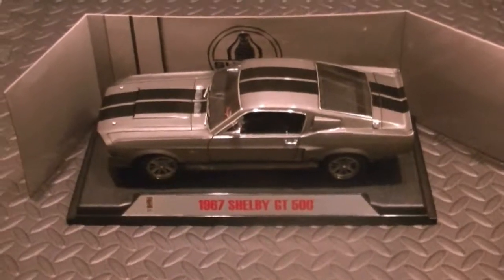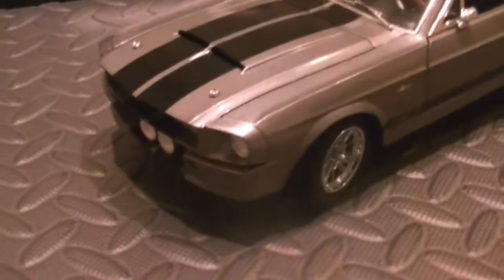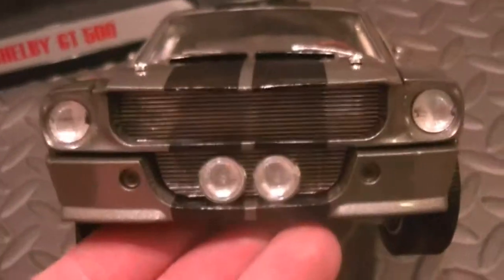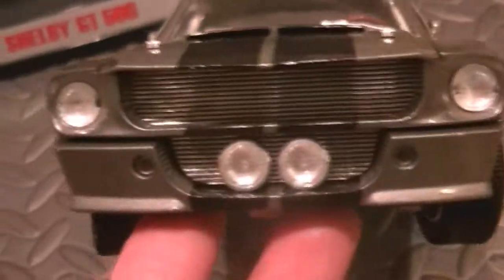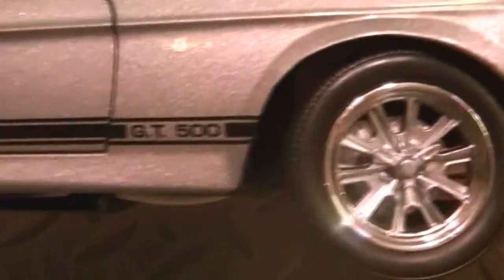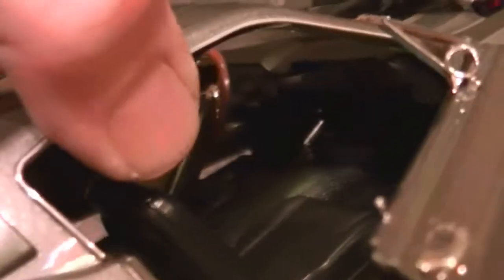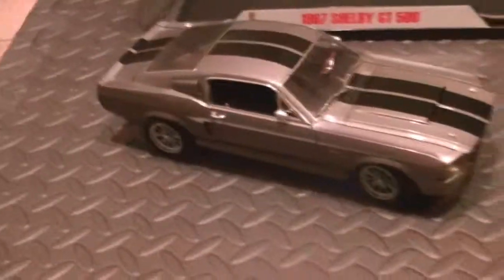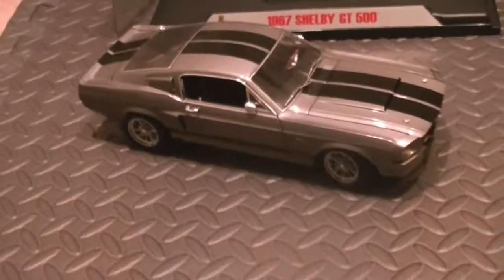Ford Shelby Cobra GT500 Elanore - Gone in 60 Seconds - 1:18 Scale Diecast Car - Car Review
By Shelby Collectables.  Its a Beauty!